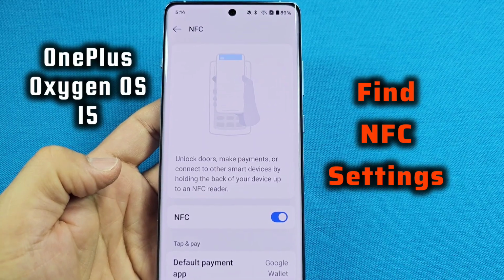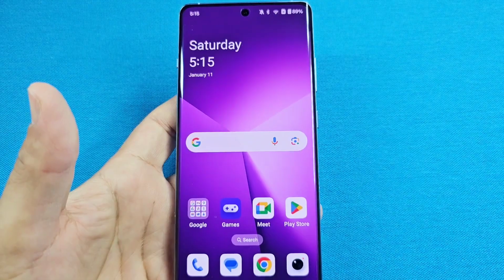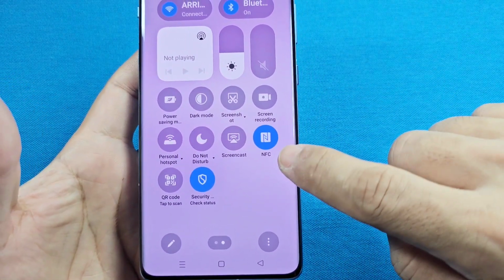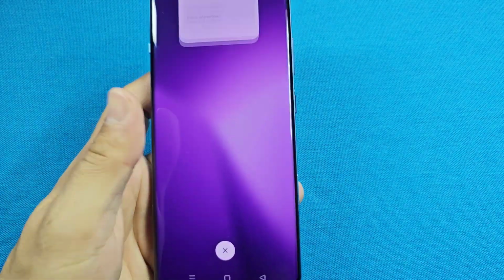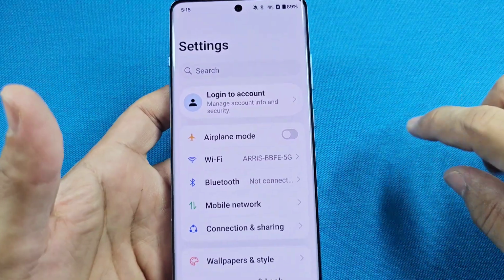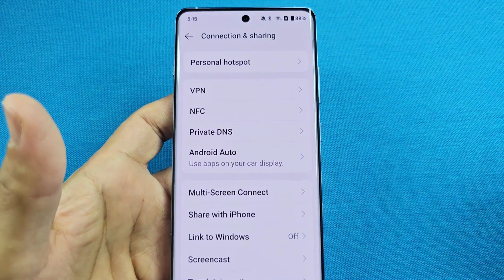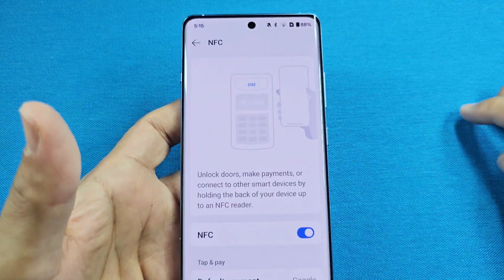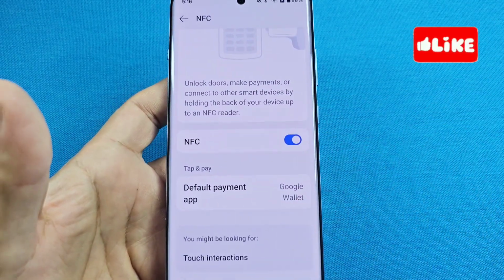how to turn on NFC settings for OnePlus phone Android 15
a guide on how to enable NFC wireless connection settings for OnePlus phone with Android 15 and Oxygen OS 15 software update upgrade